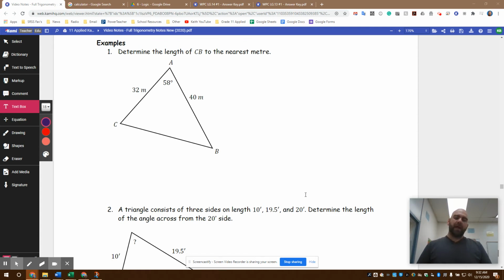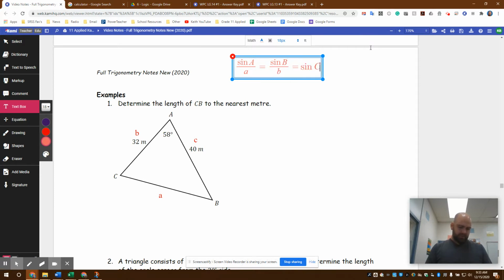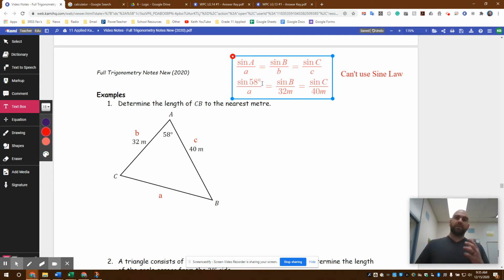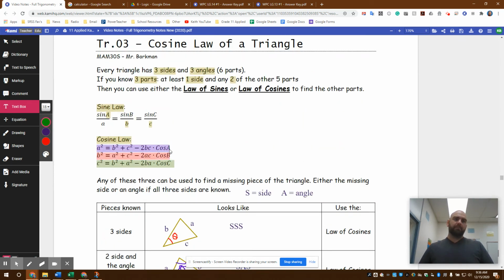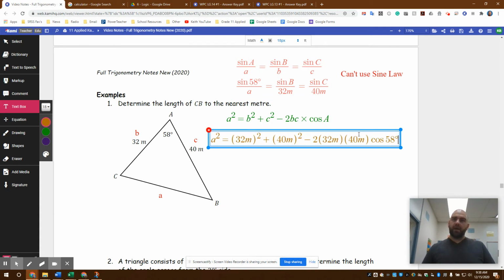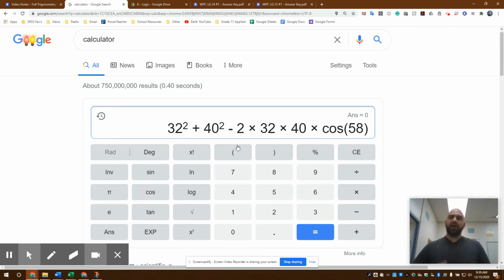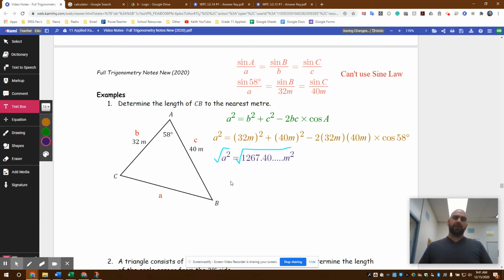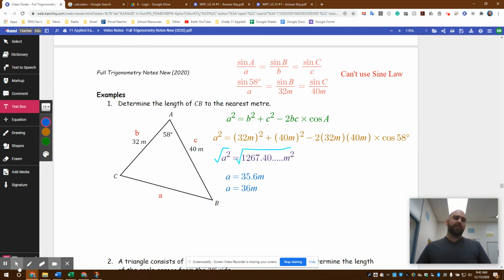Tr 03 52 Using Law of Cosines to Solve for a Side Length